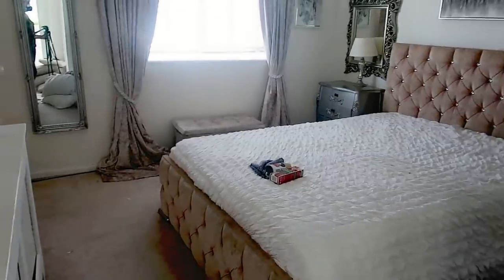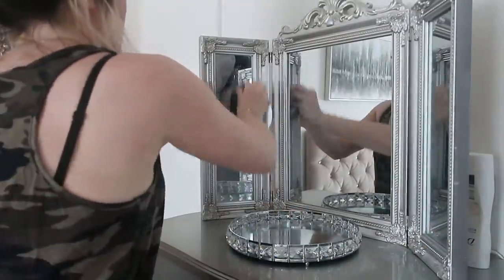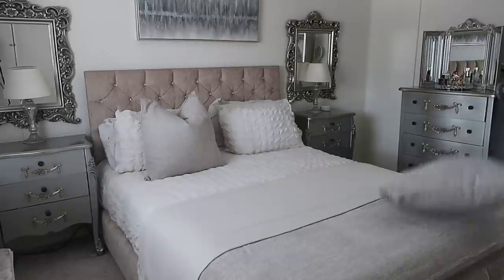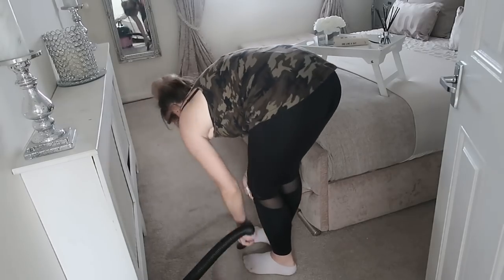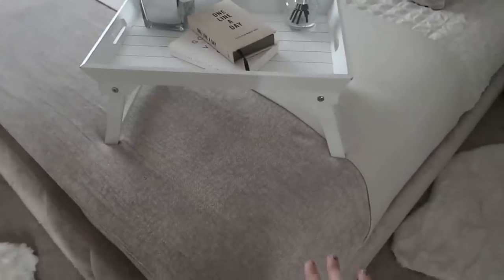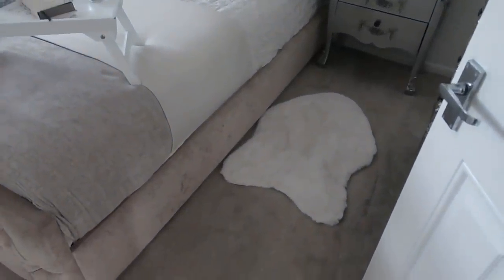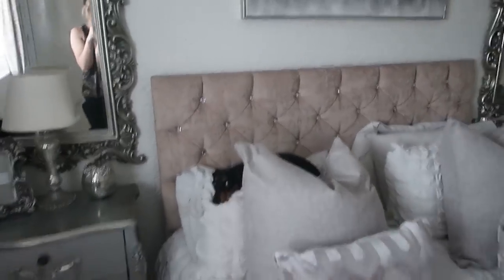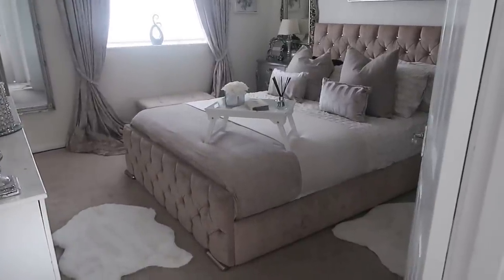COSY BEDROOM TOUR | BEDROOM MAKEOVER ON A BUDGET | HOME UPDATES